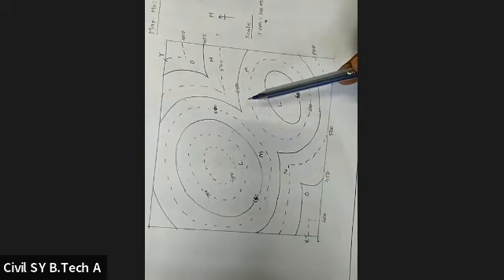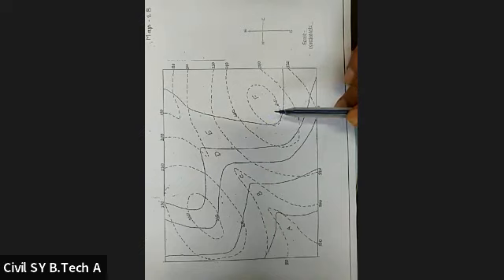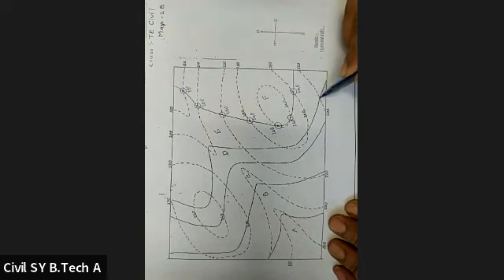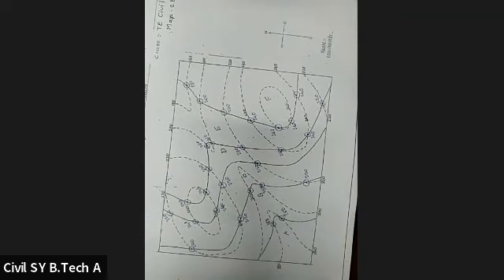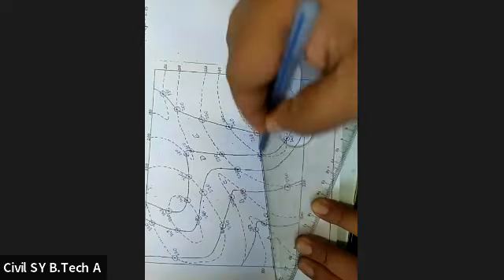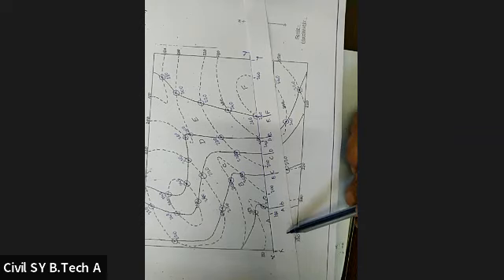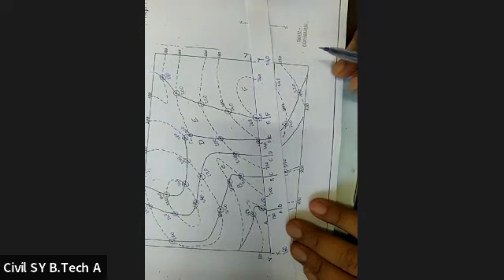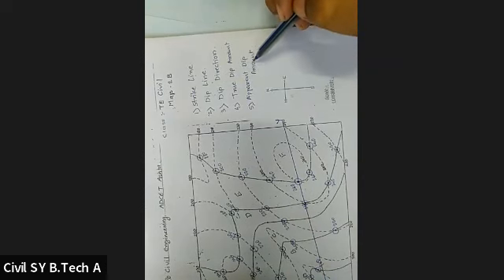Structural Geological Map Inclines Series 1